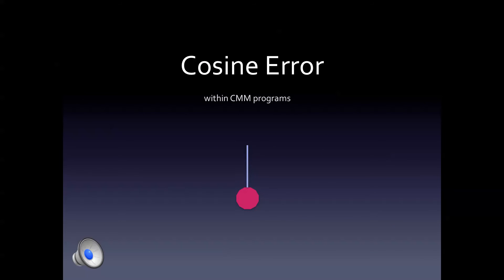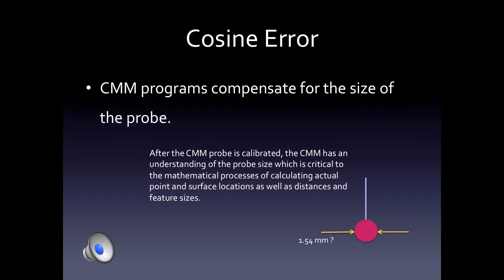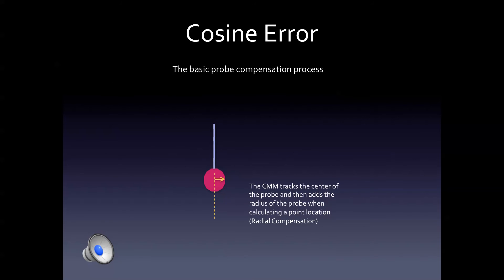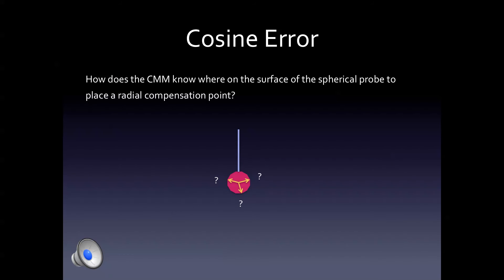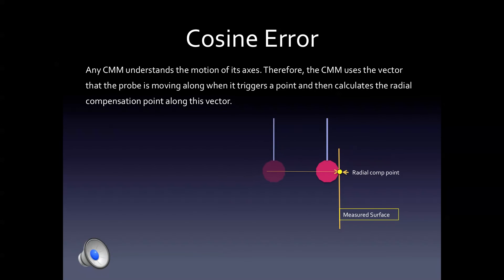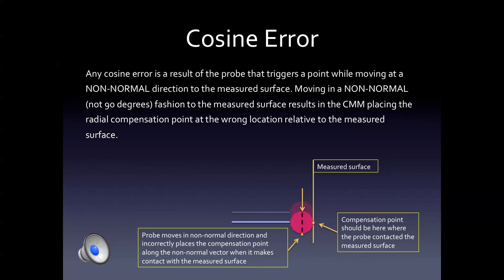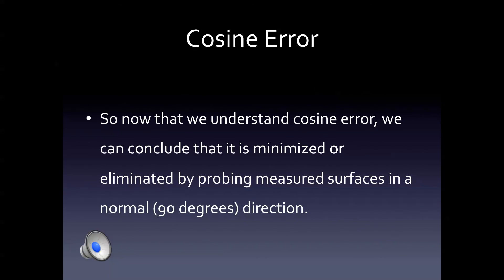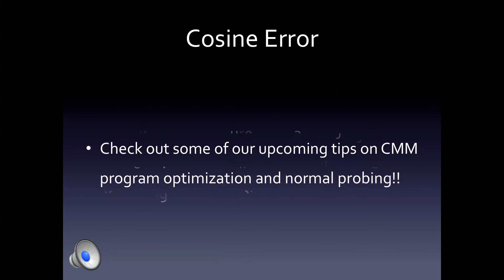Cosine Error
Nel Pretech Corporation, provider of "dimensional inspection services", gives tips on CMM programming. This video provides a description of "cosine error" in CMM programs.